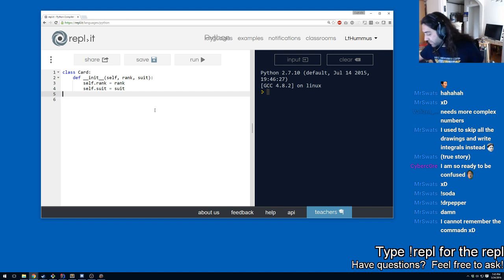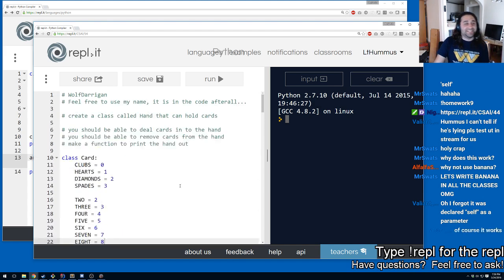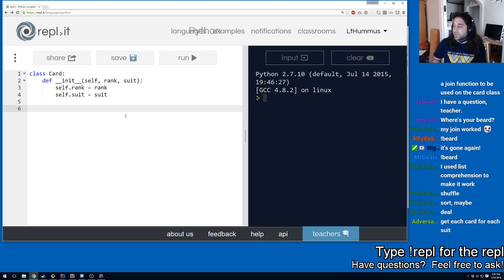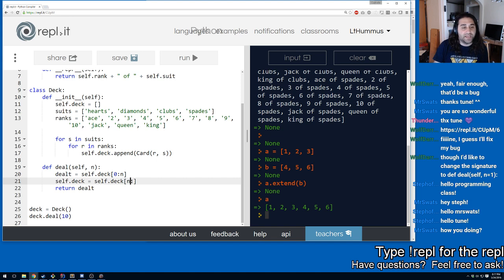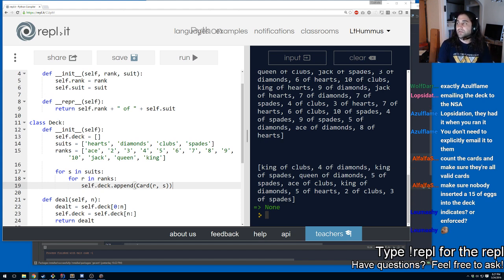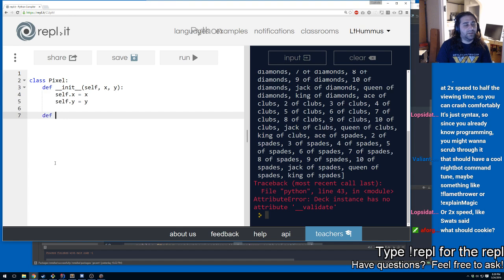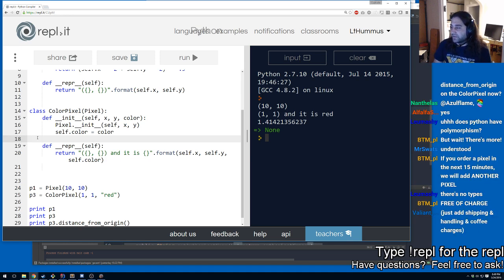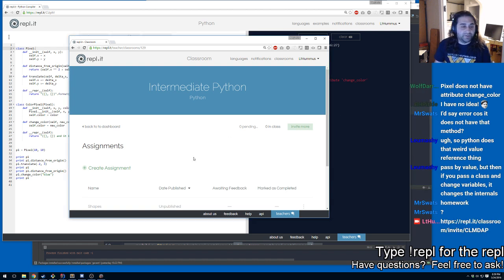Intermediate Python with Hummus - Day 2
This is part one of my intermediate course on Python.  If you haven't watched the beginner's videos, they are available

In this episode we talk about:

- "Has-A" vs. "Is-A" relationships
- Inheritance
- Overriding